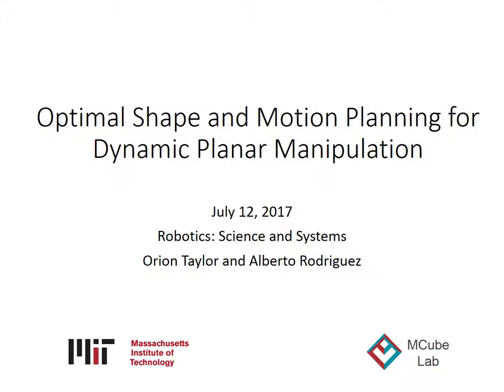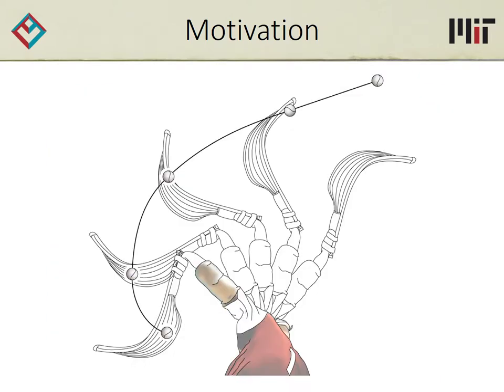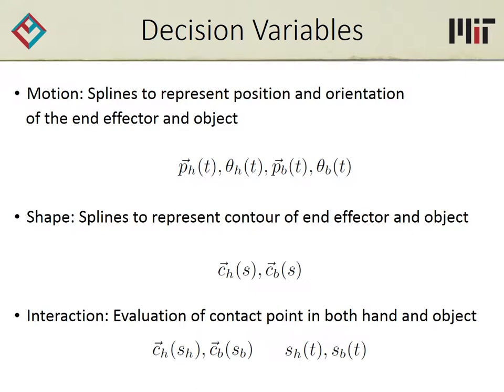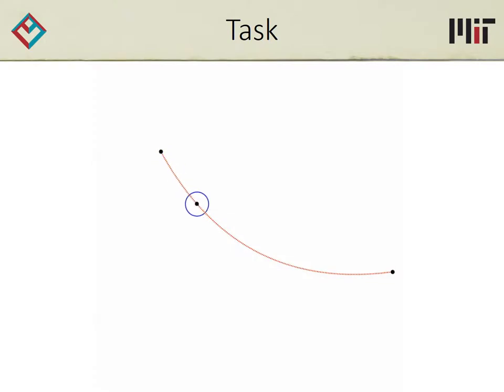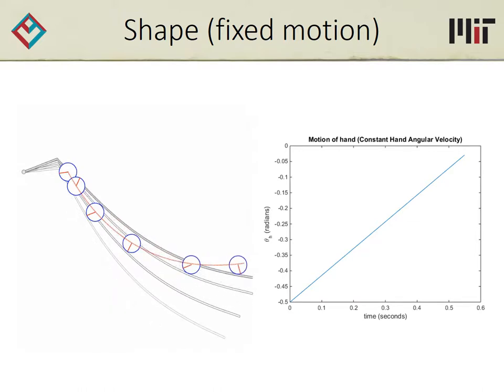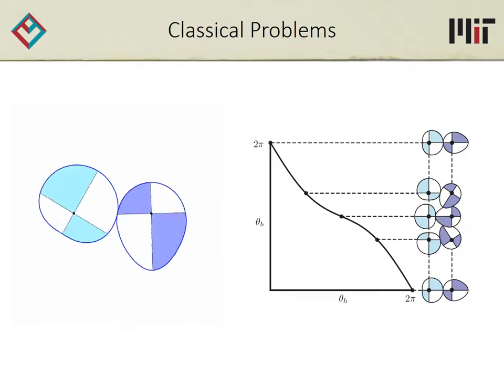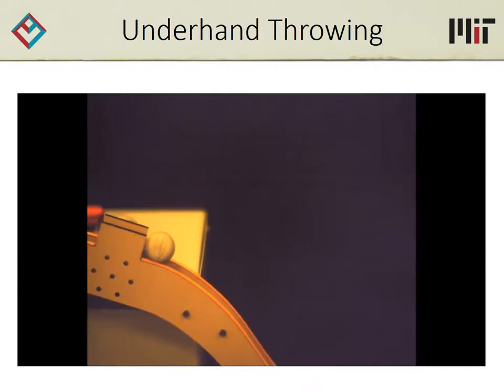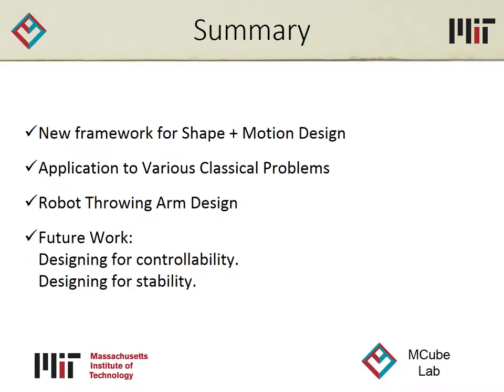RSS 2017 - Optimal Shape and Motion Planning for Dynamic Planar Manipulation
Summary of Robotics: Science and Systems 2017 paper "Optimal Shape and Motion Planning for Dynamic Planar Manipulation".

Authors: Orion Taylor and Alberto Rodriguez